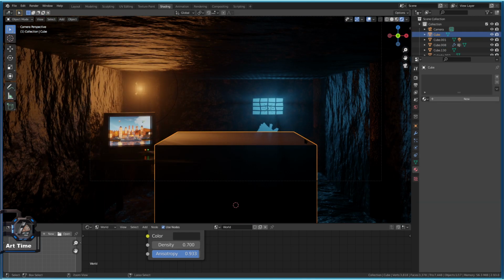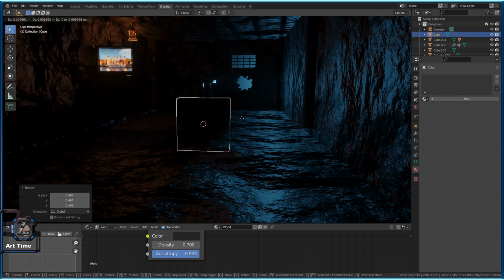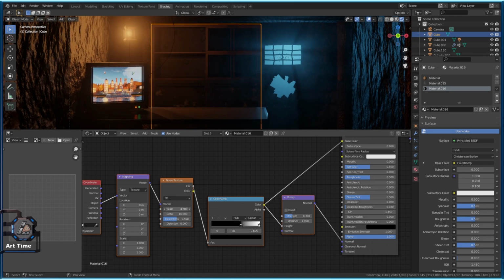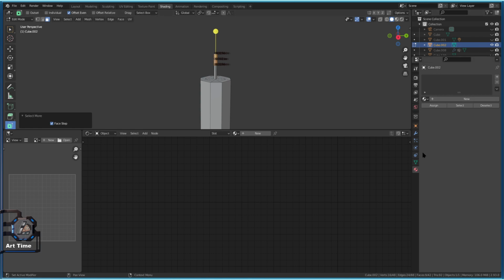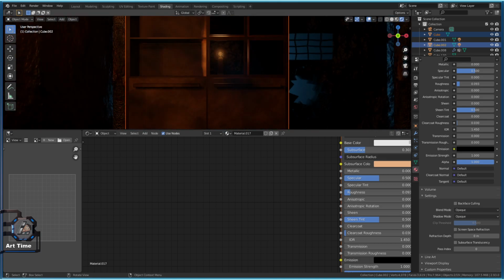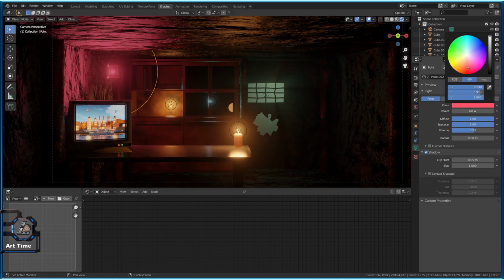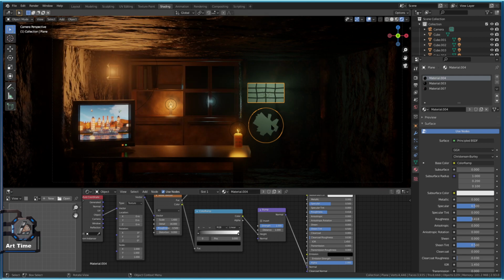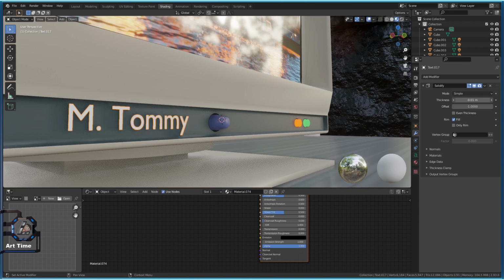Sacred | Our own Role-playing gaming dungeon | Overlay/Room | Part 3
I love creating overlays in Blender, mostly for older games and today we work an an RPG Overlay / Room. Project Name: Sacred